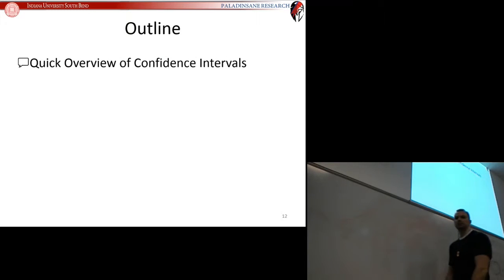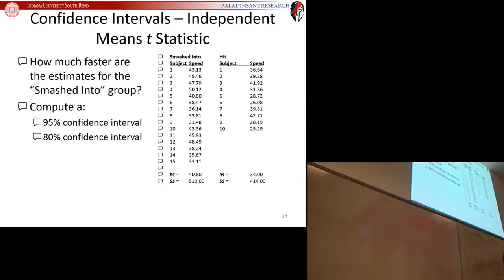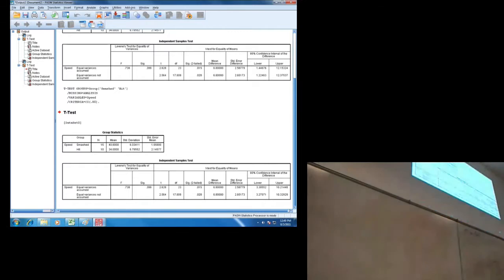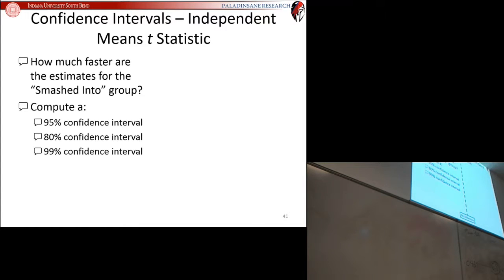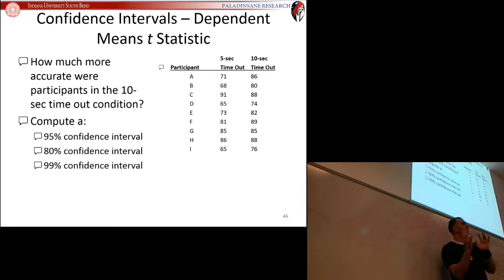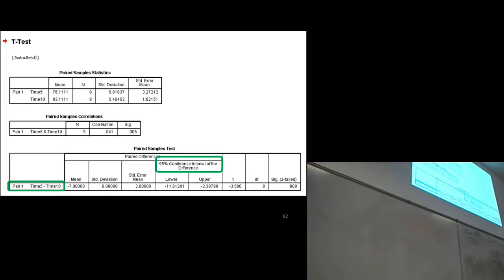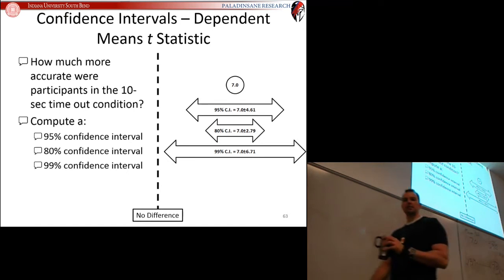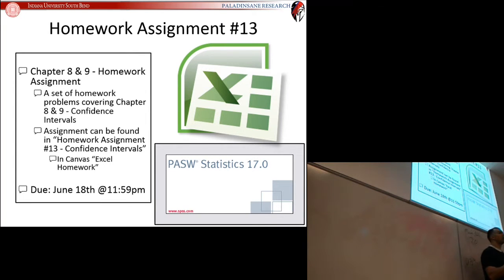IUSB Summer 2019 P354 - Lesson 09C (Jun 12) - Chapters 8 & 9 Revisited – Confidence Intervals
Quick Overview of Confidence Intervals
SPSS – Confidence Intervals
In-class Practice
Homework Assignment